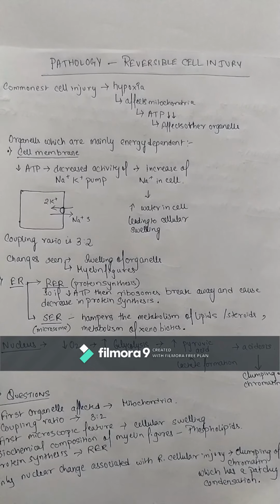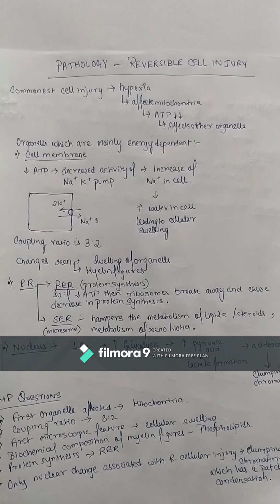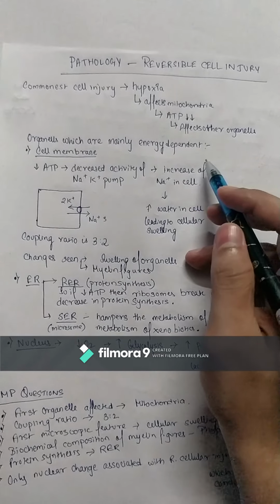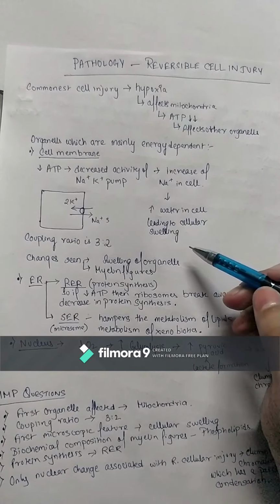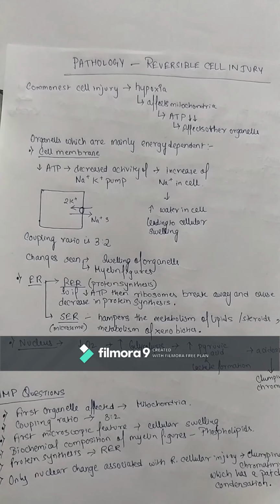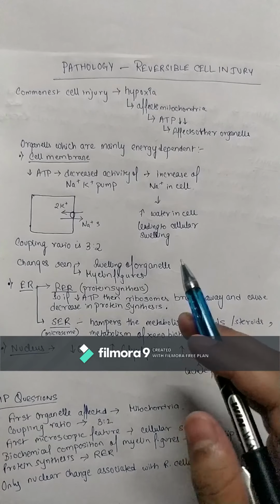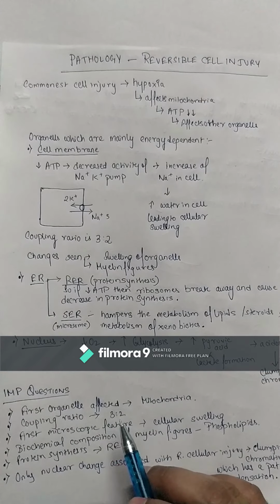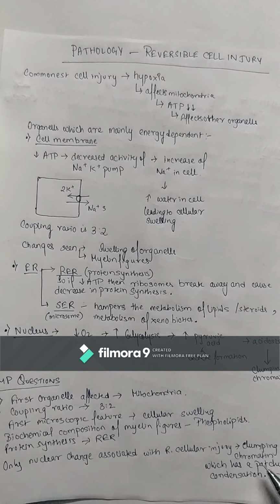STUDYING PATHOLOGY - REVERSIBLE CELLULAR INJURY {FMGE MCI}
IN THIS VIDEO I DISCUSS ABOUT REVERSIBLE CELLULAR INJURIES AND FEW IMPORTANT POINTS TO REMEMBER .
MY APOLOGIES FOR THE WATERMARK.